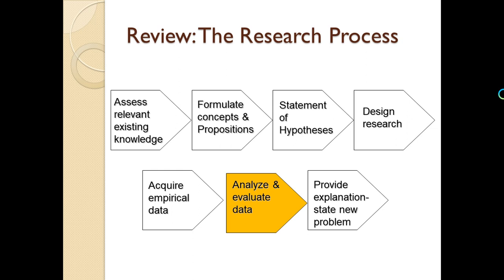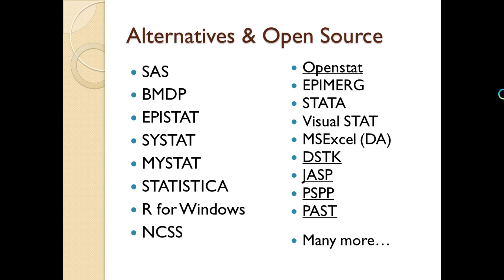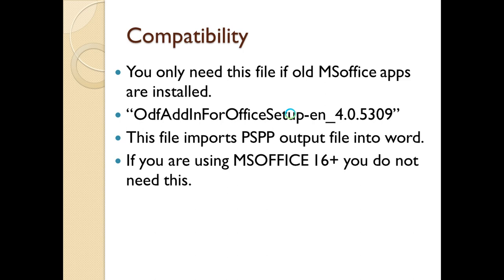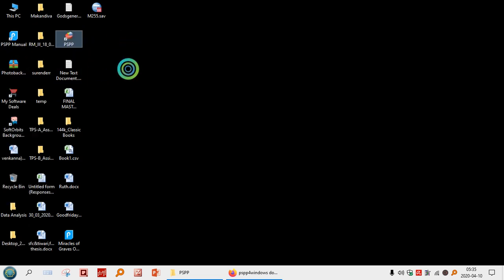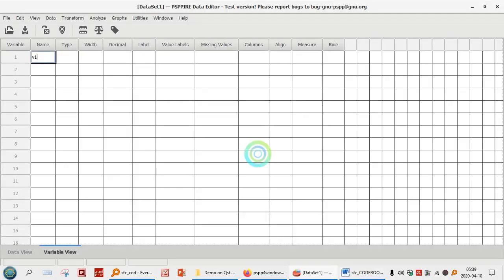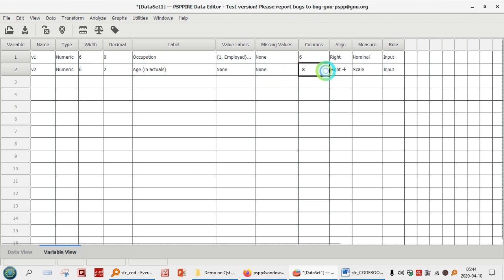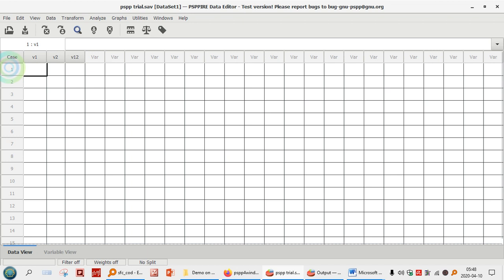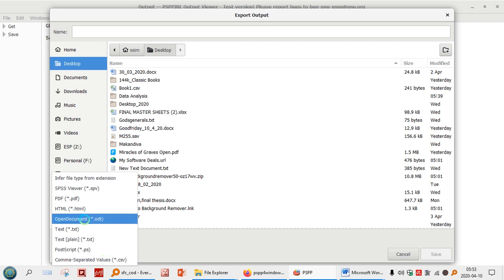Data Analysis Part 2 - Installing Software and Analysing Data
In this vide, we will learn to install statistical software, enter dat,a analyse and run tests